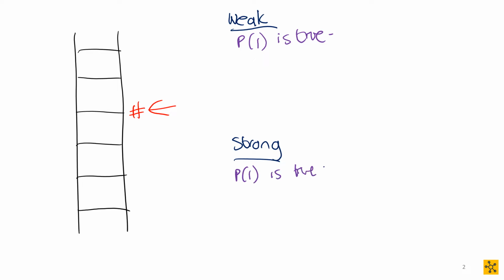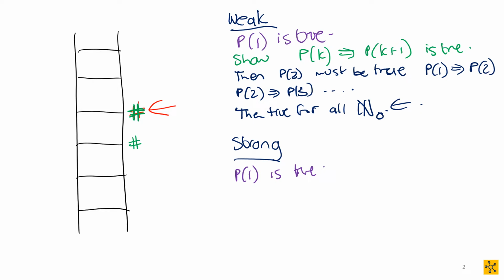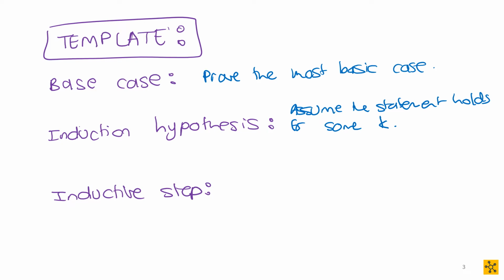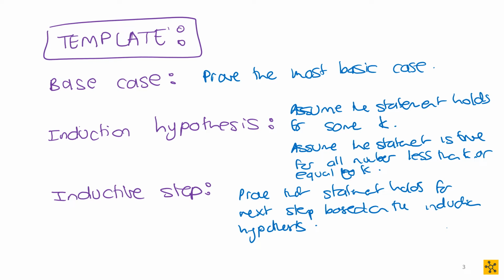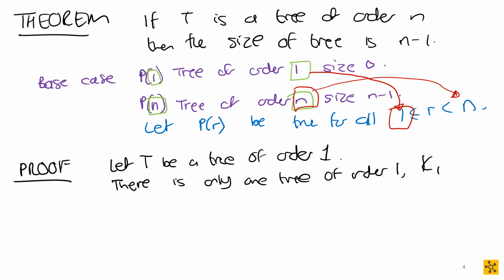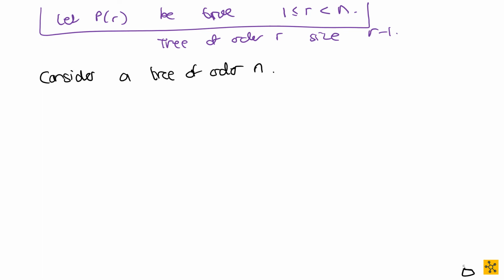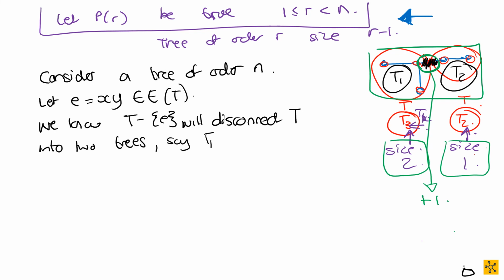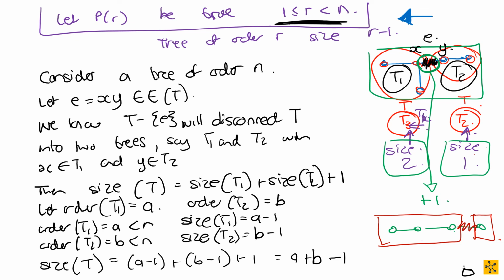MAPV101 Induction Proof Technique